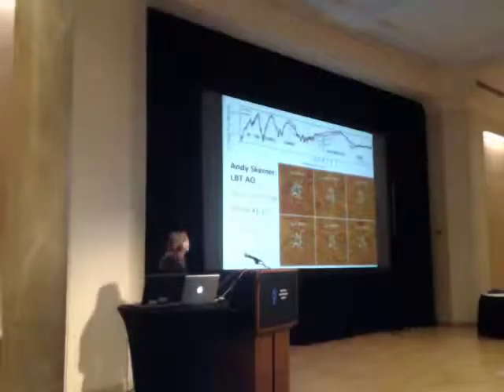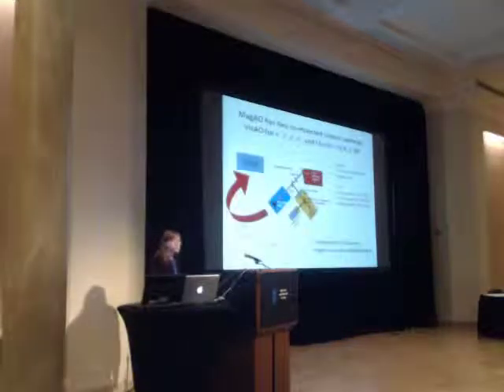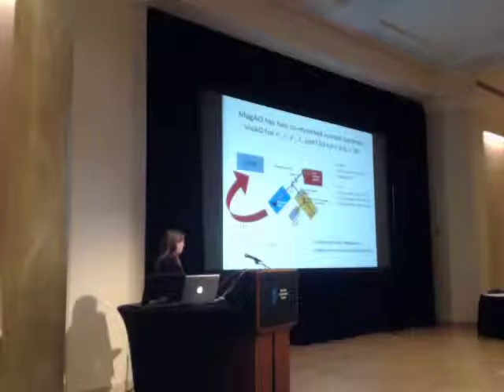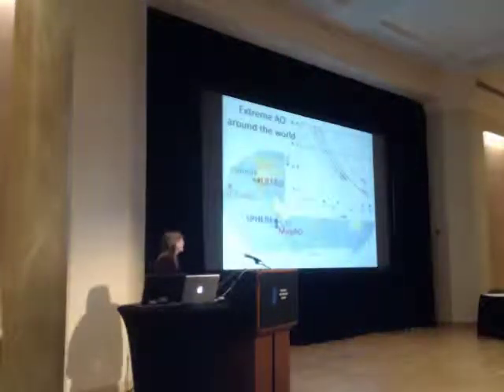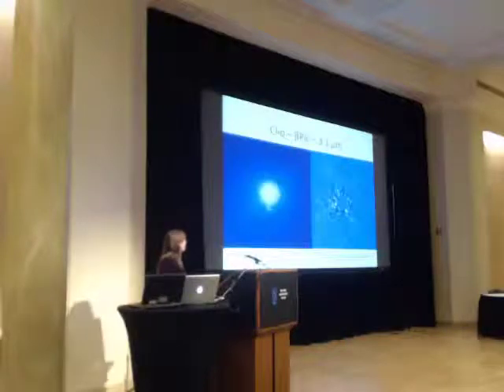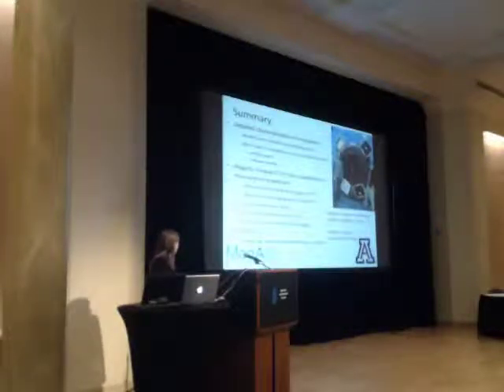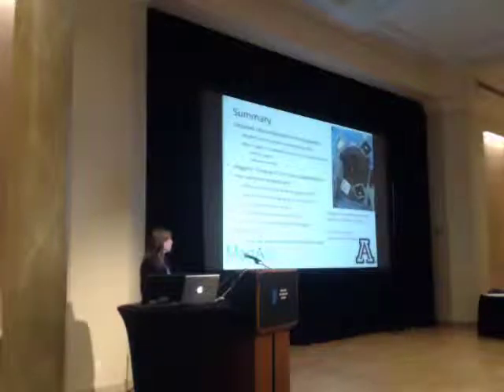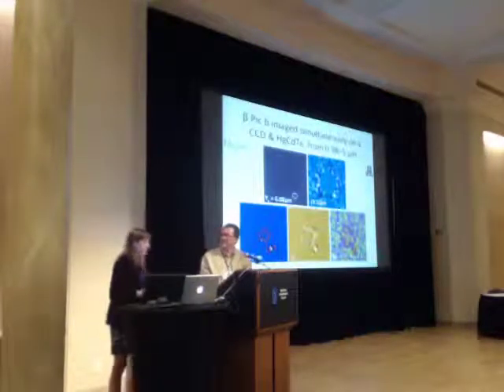IAU299 S5 08 Katie Morzinski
Katie Morzinski IAU299 presentation